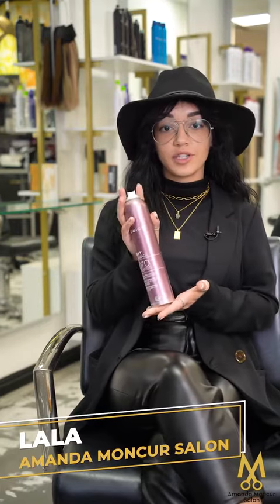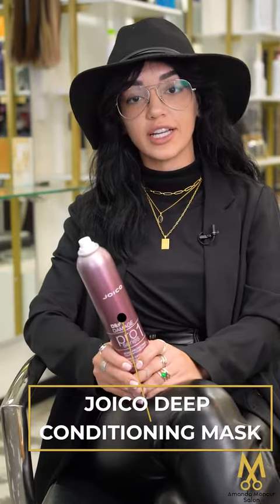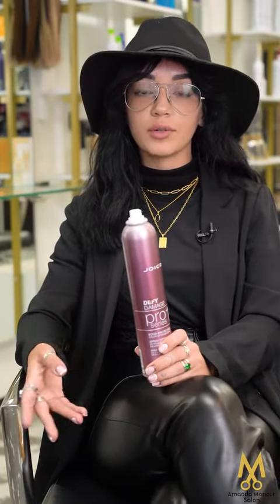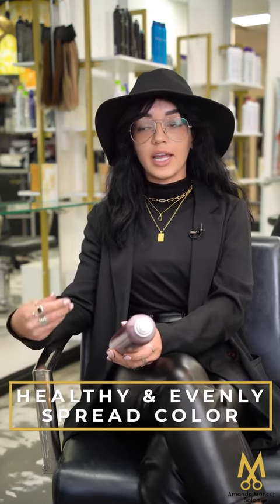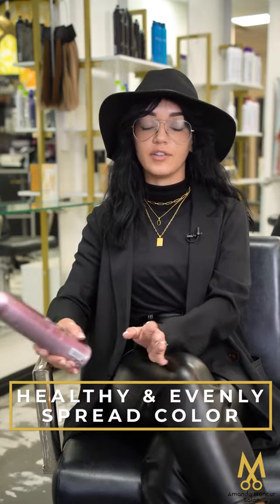Joico defy damage at Amanda Moncur Salon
Learn all about the Joyce defy damage treatment